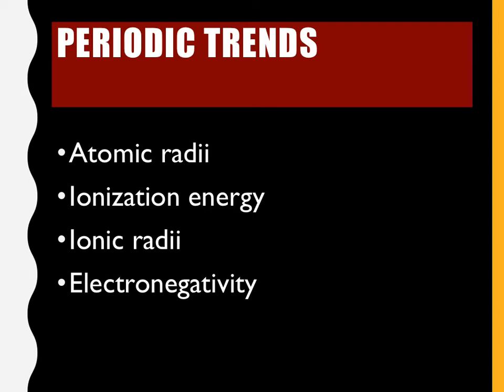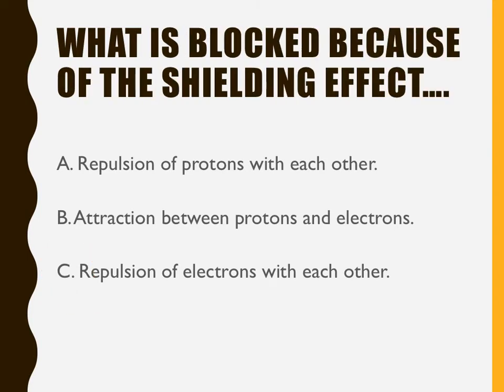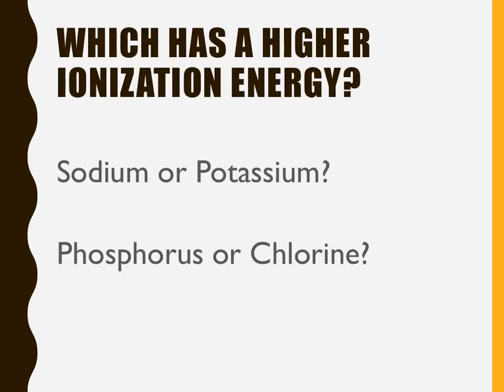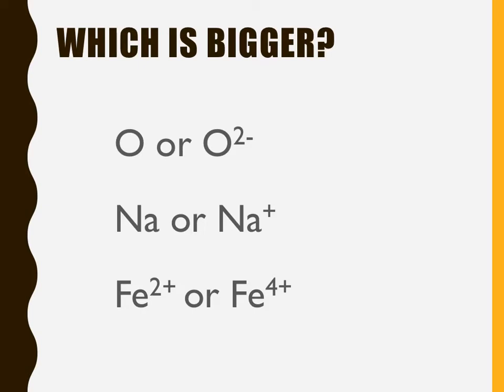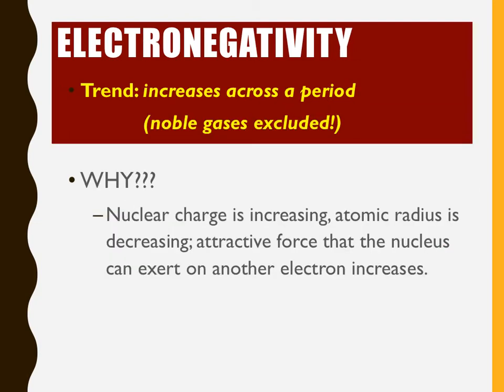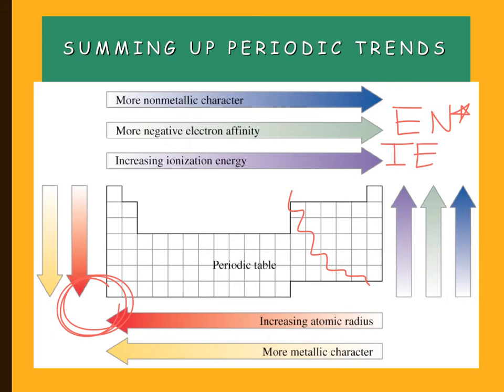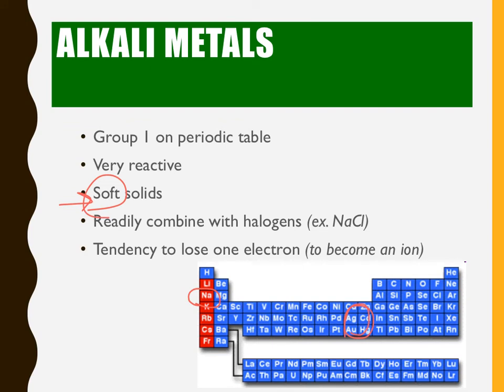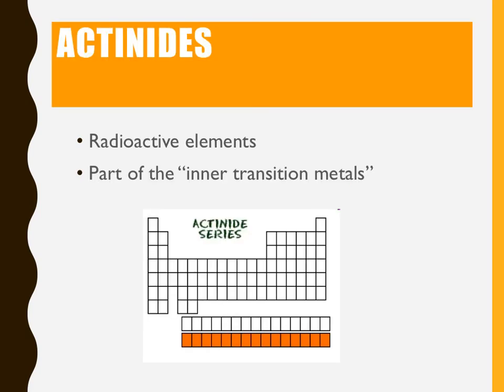U1 Notes D Periodic Groups and Trends